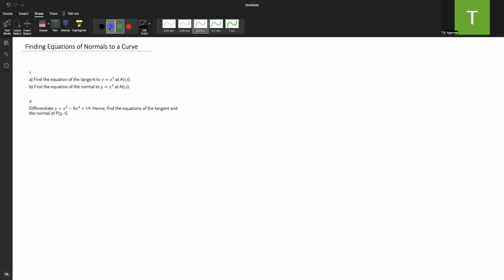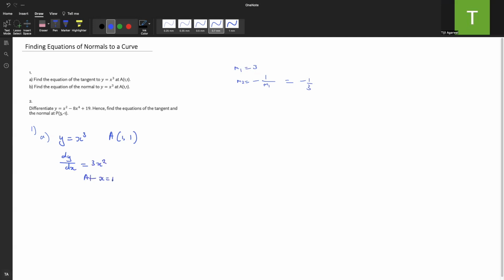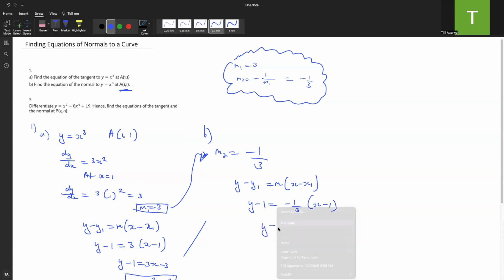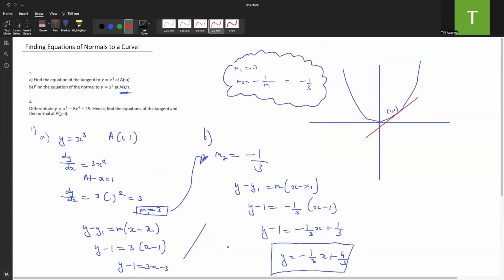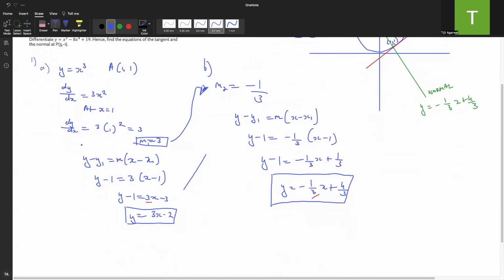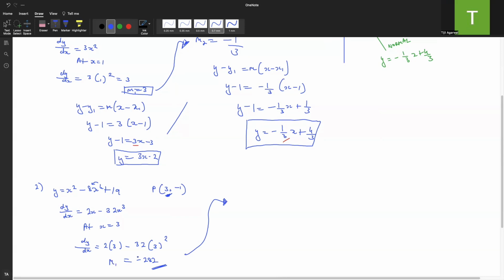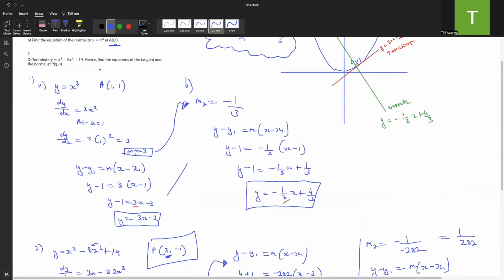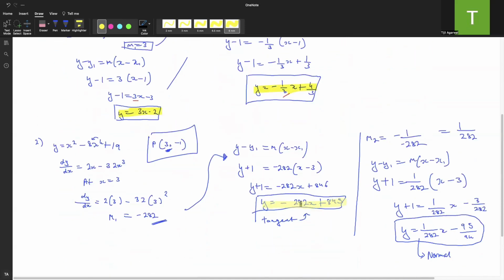Finding Equations of Normals to a Curve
Using our knowledge of differentiation to introduce the concept of normals and how their equations can be found.